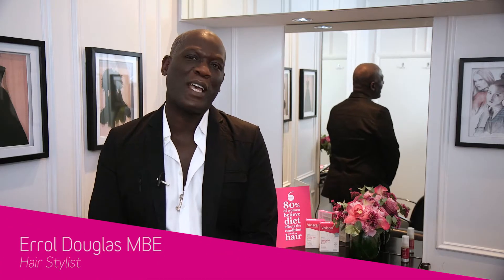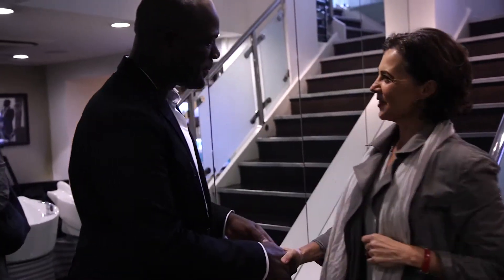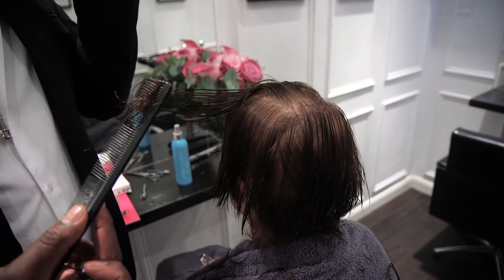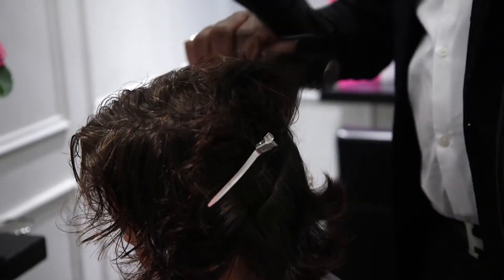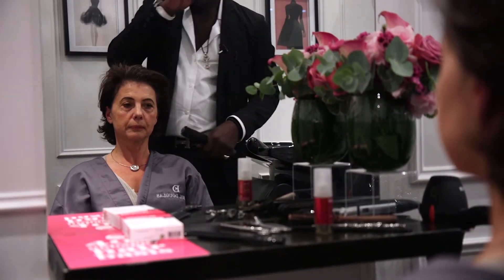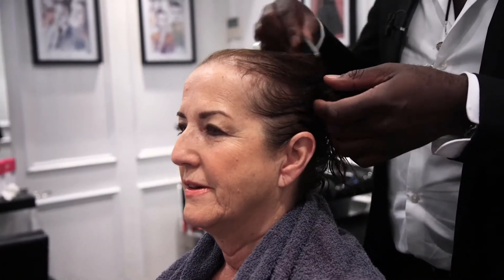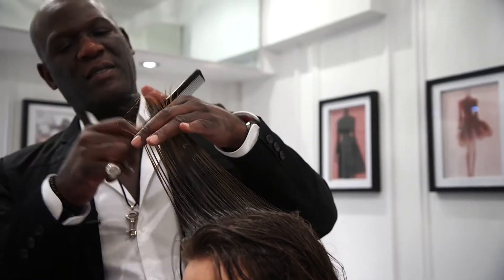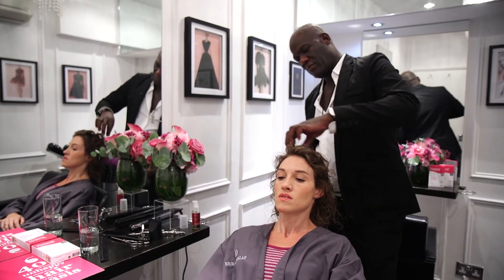Viviscal UK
Viviscal Voices, a film project close to our hearts, tracks five ladies with thinning hair over a six-month journey to thicker, fuller locks with Viviscal hair growth supplements and  Densifying Elixir.

The five ladies, who applied to join our programme, are all suffering from hair thinning brought about my different factors with causes ranging from diet and stress to ageing and hormonal change.

At the start of their journey, each lady received a personalised hair consultation with Cosmetic Doctor Dr. Sophie Shotter, with Sophie imparting some valuable lifestyle and diet tips to help them on their way.

 In the above video we meet our Voices ladies at the mid-way point in their journey with Viviscal. Each of the Voices was introduced to celebrity hair stylist Errol Douglas so that he could check up on their progress and share tips on styling thin/fine hair.

For more information on the Viviscal hair growth programme, please go